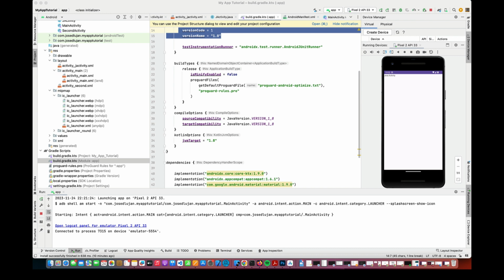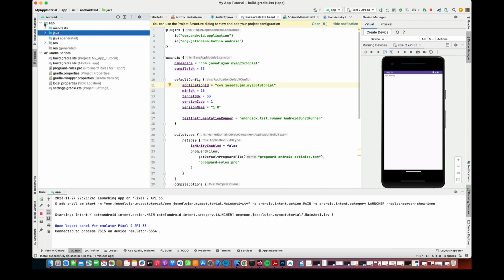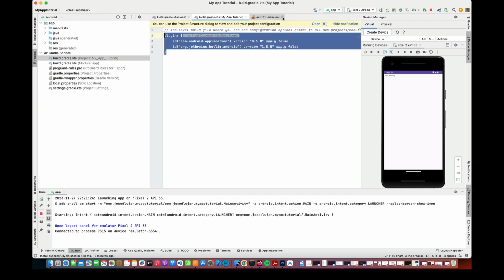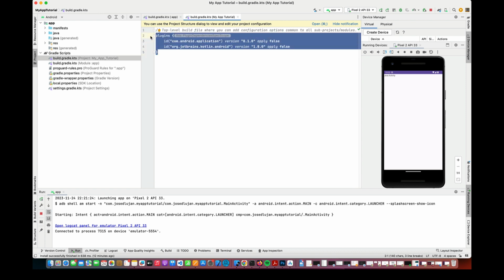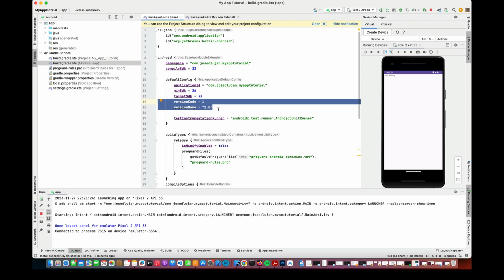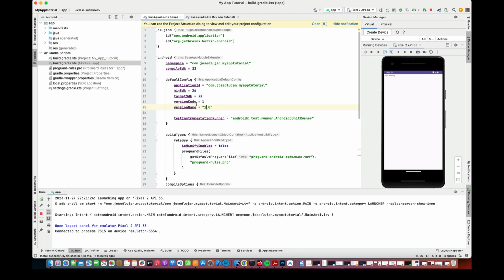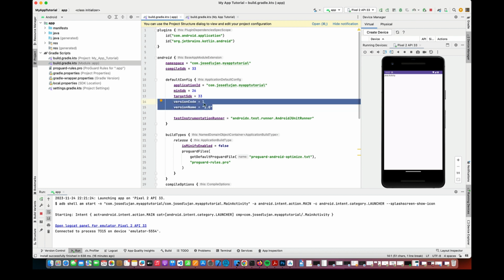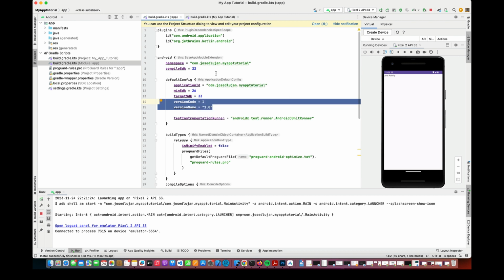Class 42 - Course Android From Scratch. General Knowledge. App Version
Welcome to the "Android From Scratch" course. This is Class 0, the introduction to the exciting world of Android app development. In this class, we will play with the App version. We will cover the following essential topics:

AndroidDevelopmentCourse,
LearnAndroid,
AndroidForBeginners, AndroidProgramming, MobileAppDevelopment, AndroidStudioTutorial,
JavaAndroidBasics,
BuildAndroidApp,
AndroidCourse2023,
AndroidAppDesign,
AndroidFromScratch,
AndroidTutorialForBeginners,
LearnToCodeAndroid,
AndroidDeveloperTraining,
AndroidUIUXDesign,
KotlinBasics,
AndroidAppDevelopment,
FreeAndroidCourse,
AndroidCoding,BeginnerAndroidProjects,
AndroidStudioBasics,
CreateAndroidApps,
AndroidSDKTutorial,
GoogleAndroidDevelopment,
AndroidAppBuilder,